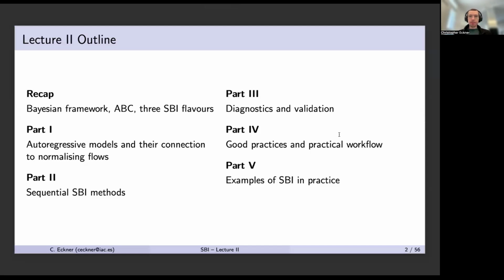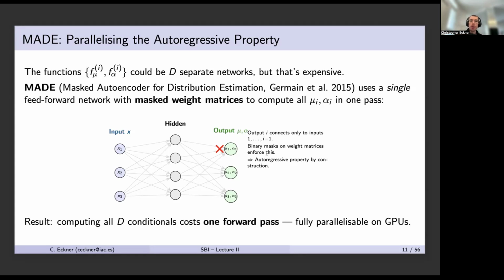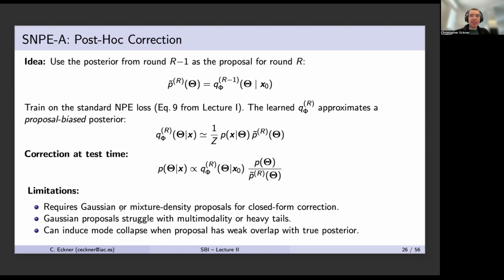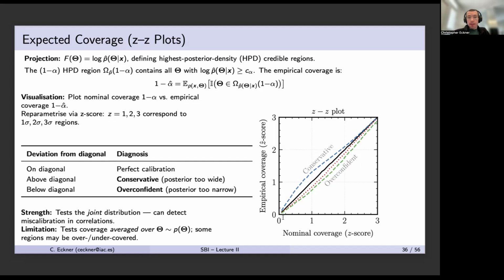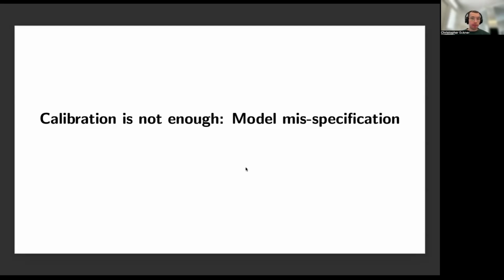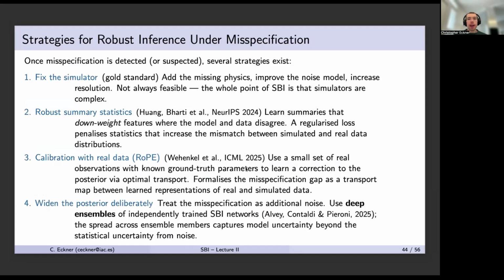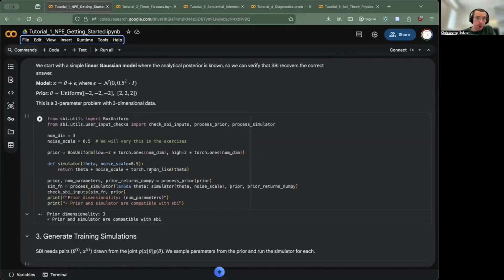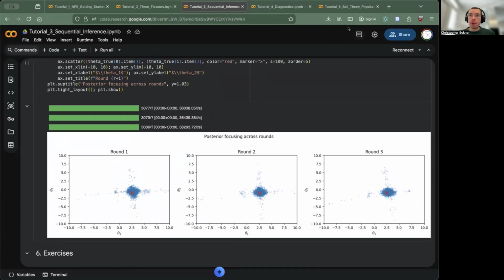ML4Science course - Application of SBI method to astro data - Class 7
Application of SBI method to astro data

AI4Science Spring Seminar Series brings together leading researchers working on topics such as:

Machine learning for physics, astronomy, and complex systems

AI methods for scientific data analysis

Foundations of trustworthy and interpretable AI in science

Emerging applications of large language models in research

This seminar is part of the ongoing AI4Science initiative hosted by the University of Nova Gorica, fostering collaboration across disciplines and advancing AI-driven science.

Transcript